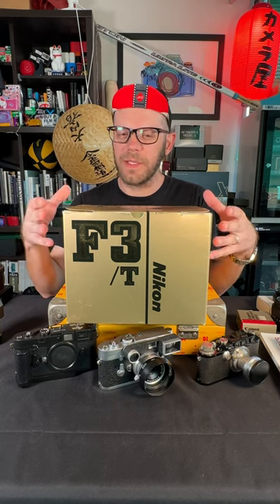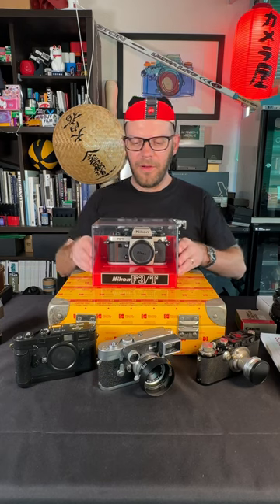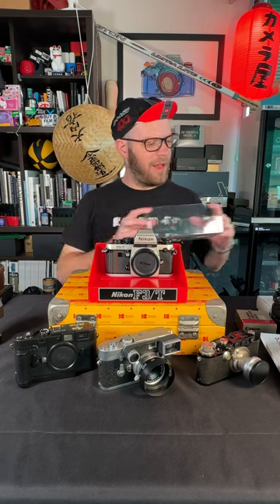What’s in the box? Bet you can’t guess.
Please consider helping us keep on making these videos by hitting the link below and getting some lovely JCH gear.